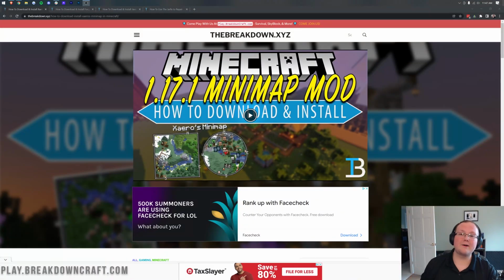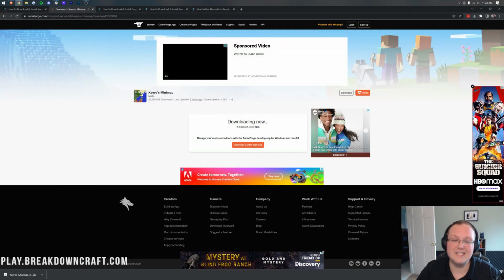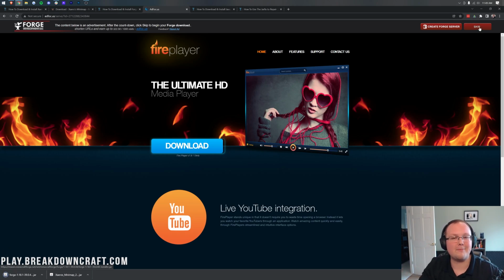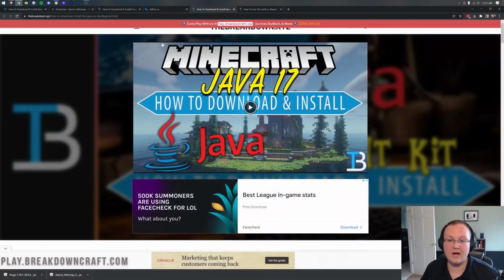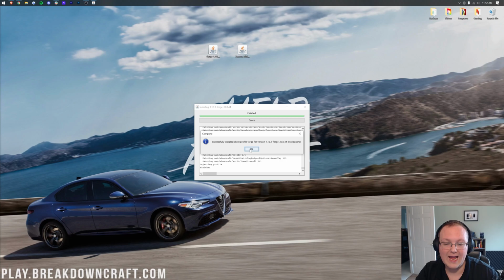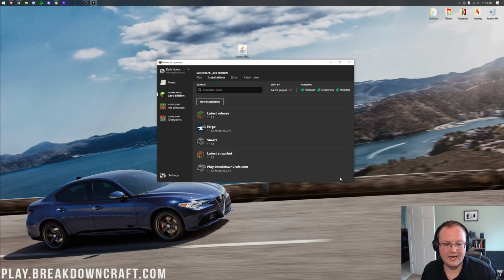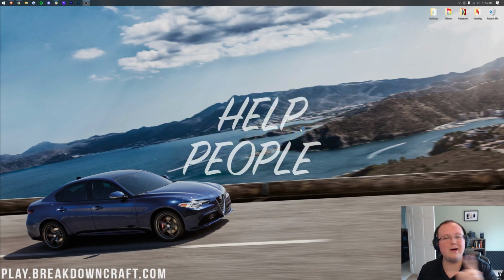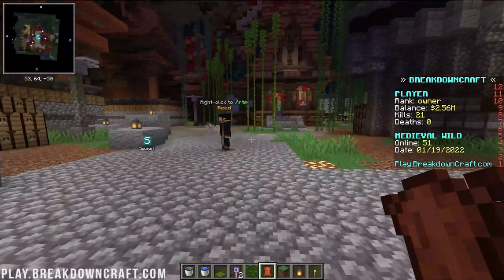How To Get A Minecraft Minimap Mod in 1.18.1 (Xaero’s Minimap)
Do you want a Minecraft minimap mod in 1.18.1? If so, this is the video for you! We show you how to download and install Xaero’s Minimap for Minecraft 1.18.1. This is one of the best minimap mods for Minecraft with tons of configurability as well as well as the ability to see mobs on the minimap and set waypoints which can be super helpful in easily returning to the areas you find.

About this video: This video is our complete guide on how to get a Minecraft map mod in 1.18.1. Specifically, we show you how to install Xaero’s minimap for Minecraft 1.18.1. This minimap mod is one of the most popular Minecraft minimaps for 1.18.1. There are many reasons for this, but some of Xaero's Minimap's main features are waypoints, cave maps, showing entities on the minimap, and tons of customizability. So, without anymore delay, here is how to get a minimap mod in Minecraft 1.18.1!

The very first step of installing this Minecraft minimap in 1.18.1 is downloading and install Forge. Forge is a mod loader that allows Xaero’s Minimap to work with Minecraft 1.18.1. Luckily, we have a complete guide on how to download and install Forge 1.18.1 in the description above. That will show you everything you need to know in order to get 1.18.1 Forge.

With Forge installed, we can download Xaero's Minimap. You can find Xaero's Minimap linked in the description above. That will take you to our text tutorial for getting the Minecraft minimap mod. Once you are there, scroll down and click the yellow 'Download 'Xaero's Minimap'. This will take you to the official Minecraft Minimap mod download page. On this page, look at the right-hand side and scroll down until you see the 'Minecraft 1.18' section. Under this you will see 'Xaero's Minimap for 1.18.1 Forge'. Click the orange download button next to this, and Xaero's Minimap will start downloading. You will need to keep or save this file depending on your browser.

With Xaero’s Minimap for 1.18.1 downloaded, it is time to install the Minecraft map mod! To do this, you will need to open up Minecraft with Forge. Open the Minecraft Launcher, click the little arrow next to the Play button, select the Forge installation, click play, and click play again. Minecraft 1.18.1 will open up with Forge. Now, click on the ‘mods’ button on the main menu, and click ‘Open Mods Folder’ in the bottom right. Your mods folder will open. Finally, to install the minimap in Minecraft 1.18.1, drag-and-drop Xaero’s Minimap into this mods folder.

At this point, you have Xaero’s Minimap installed. You still need to restart Minecraft making sure you are launching it with the Forge installation to actually use Xaero’s Minimap in game though. When Minecraft opens up, you will have a minimap.

Congrats! We are happy to help. It really helps us out, and it means a to me. Thank you very, very much in advance!